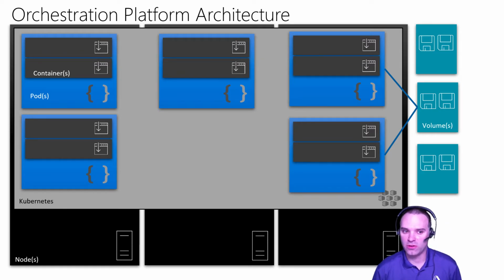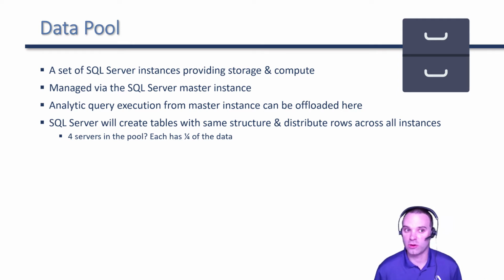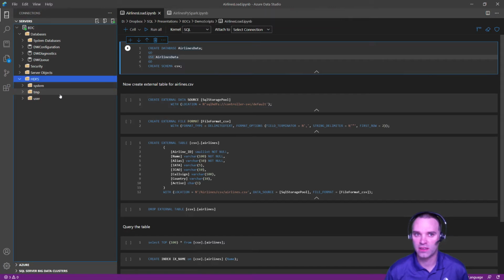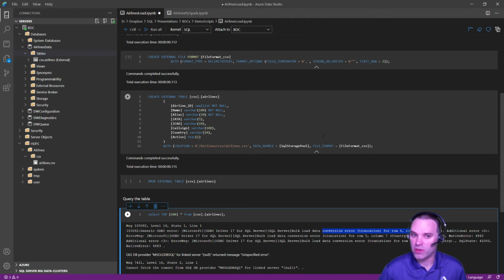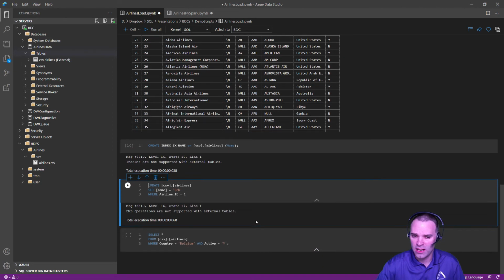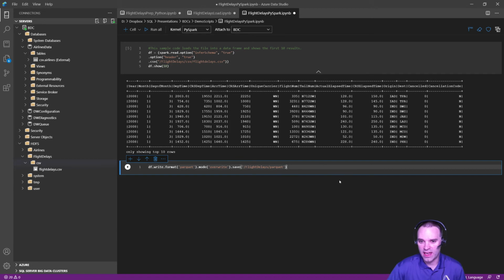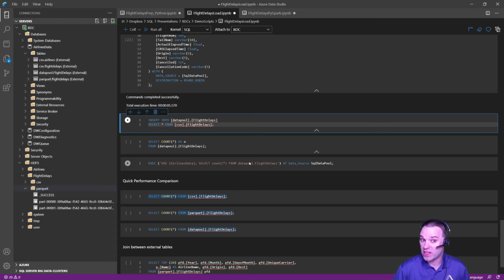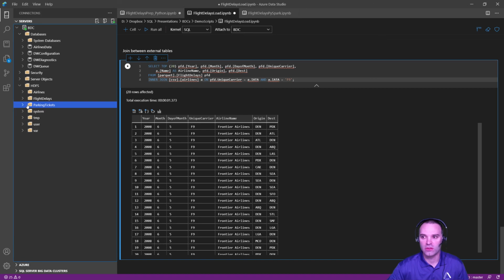The ABCs of BDCs: Big Data Clusters for Beginners - Bob Pusateri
Big Data Clusters are a highly anticipated feature of SQL Server 2019, but what exactly are they? Attend this session to learn the basics of this hot new technology that adds HDFS and Spark to SQL Server. Topics covered will include SQL Server Big Data Cluster components and architecture, deployments, and demonstrations of queries that combine relational and non-relational datasets. Attendees will leave with an understanding of how Big Data Clusters differ from a standard SQL Server deployment, the advantages and capabilities they offer, and which scenarios benefit most from their utilization. Big data is only getting bigger and it's a tremendous skill area for career growth. Join us for a great introduction to a powerful new feature of SQL Server!